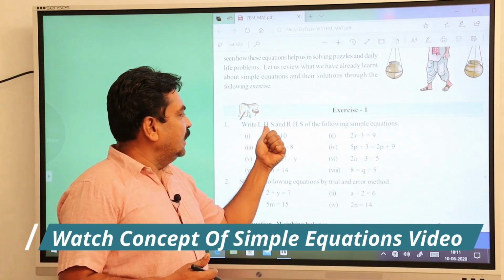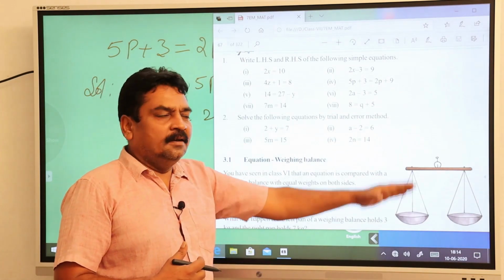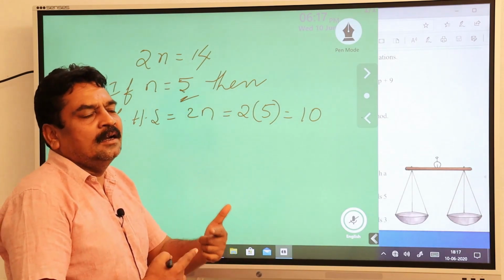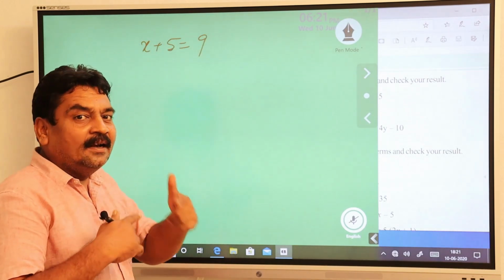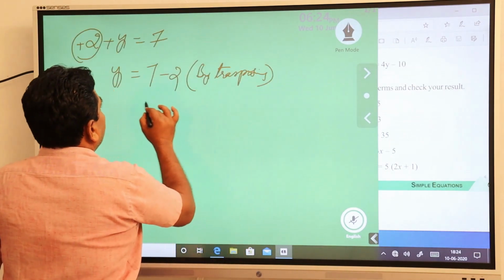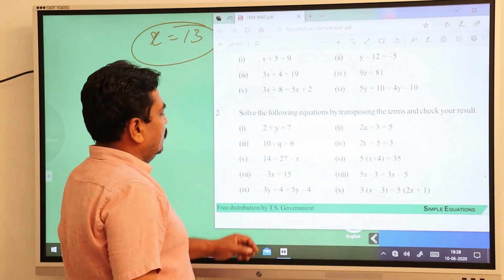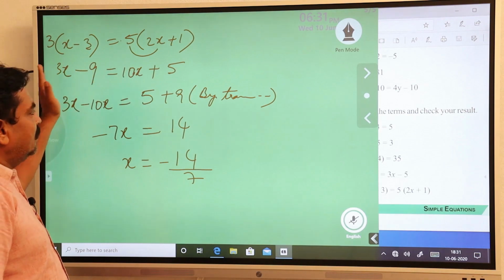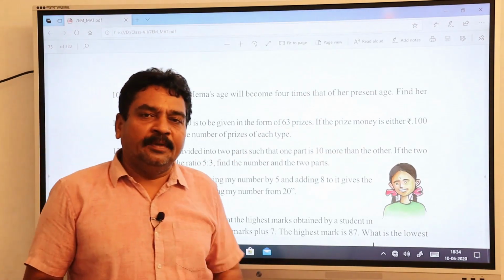Class-7 Simple Equations (Part-1)